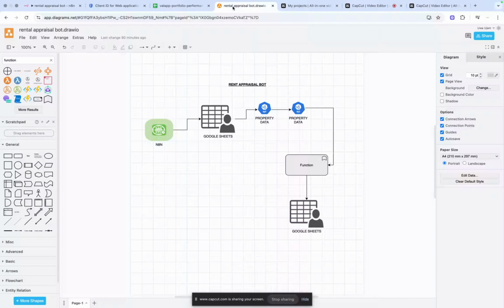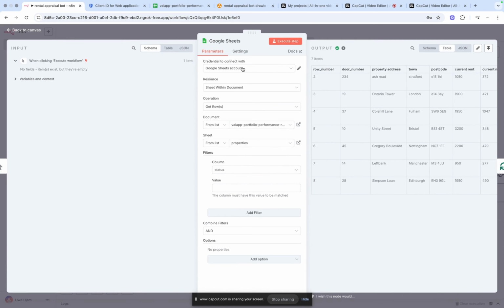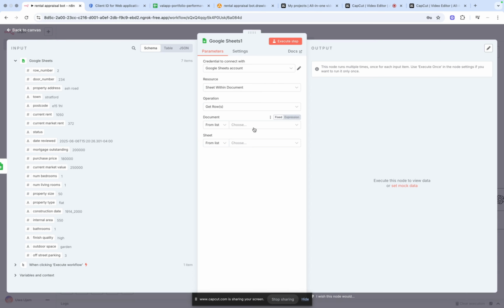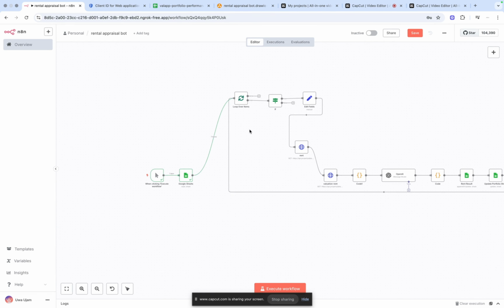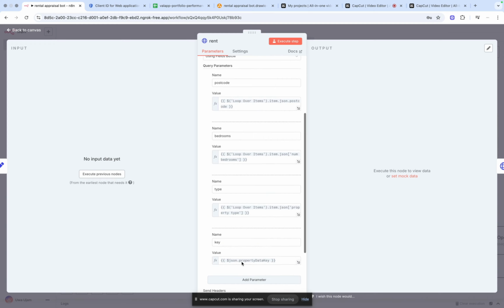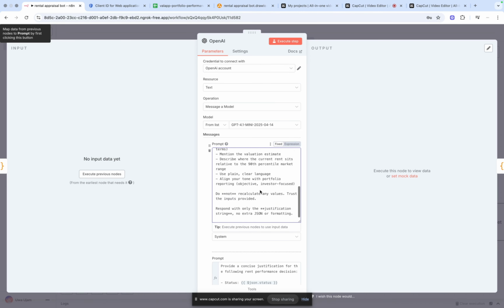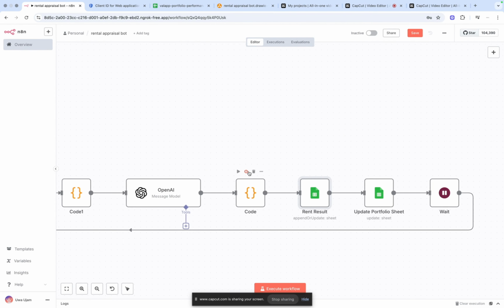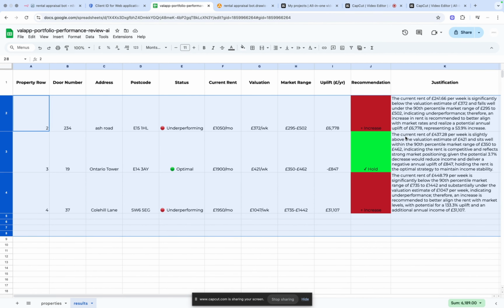How I Built a Property Appraisal Bot Using n8n | ai automation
Boost your rental income and stay ahead of the market using n8n automation. In this video, you'll learn how to build a Rental Appraisal Bot that automatically pulls property data from Google Sheets, calls rent and valuation APIs, performs key calculations, and updates your portfolio in real-time.

Perfect for UK property investors and landlords who want to optimise rental performance without spending hours on manual work. Whether you manage 1 or 100 properties, this automation will supercharge your portfolio insights.

We use n8n, Google Sheets, a few property data APIs and some clever function logic to deliver a scalable, repeatable solution you can run monthly, quarterly, or on-demand.

Timestamps:

00:00 – Intro: Why UK landlords need this automation
00:43 – The rental portfolio challenge
01:21 – Overview of the solution in n8n
02:17 – Setting up the Google Sheets trigger
04:50 – How n8n handles row data and the 7x7 issue
06:42 – Looping over properties with “Loop over items”
07:58 – Validating data with IF conditions
09:02 – Calling the rent data API
10:11 – Calling the valuation API
11:25 – Function node for rental performance logic
12:44 – Integrating OpenAI for natural language reporting
14:05 – Writing results back to Google Sheets
15:27 – Live test and results overview
16:20 – Why this helps you scale and save money